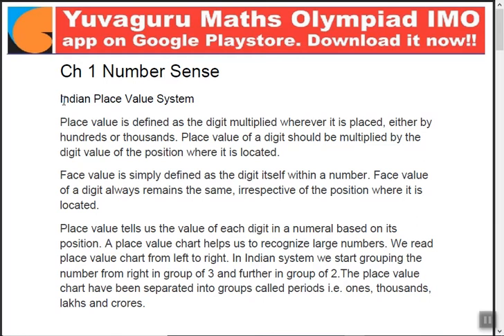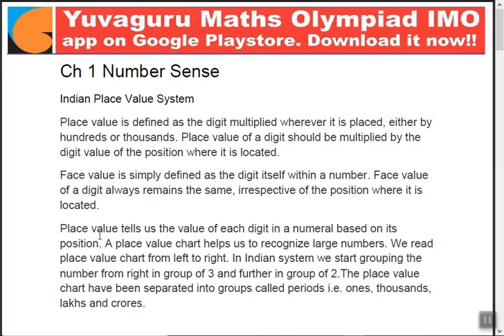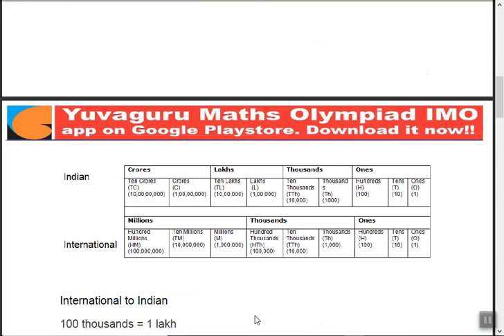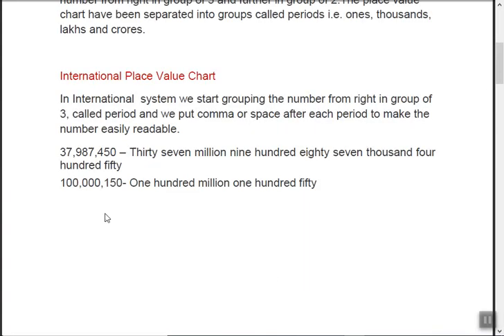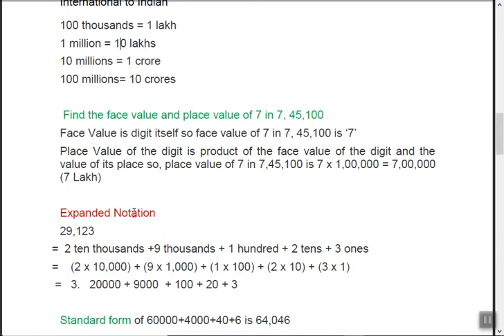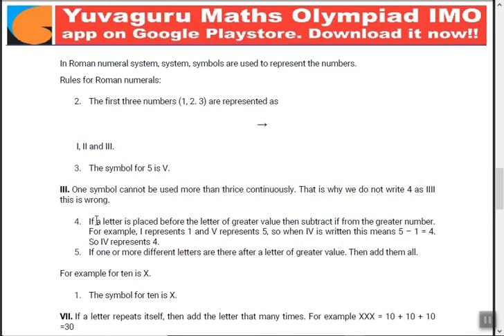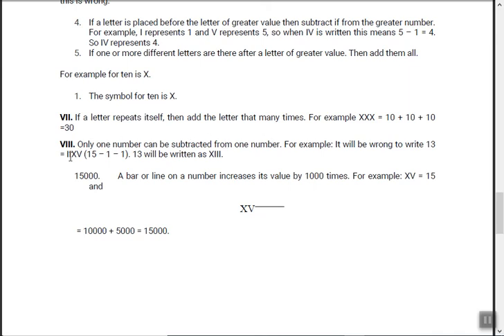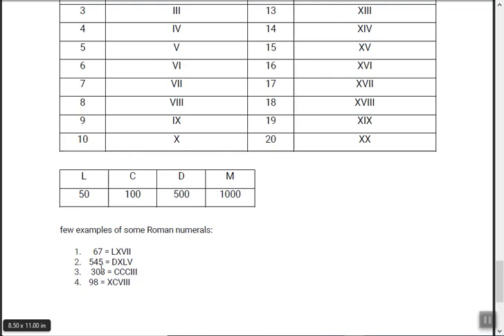Number Sense Theory by Kidsguru Vishal Mantri 91 9960560404 for CBSE State Board ICSE Maths